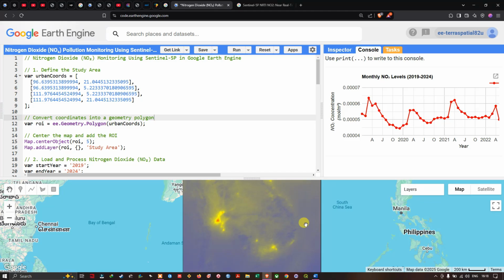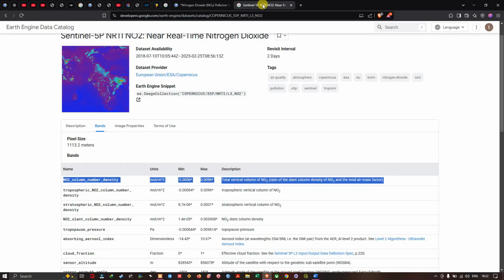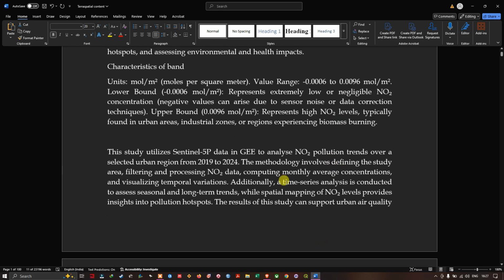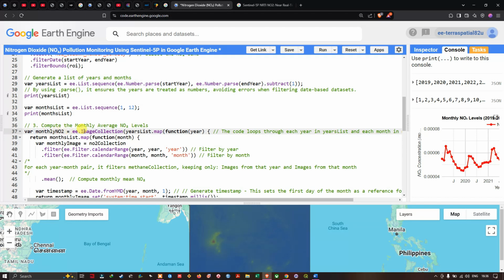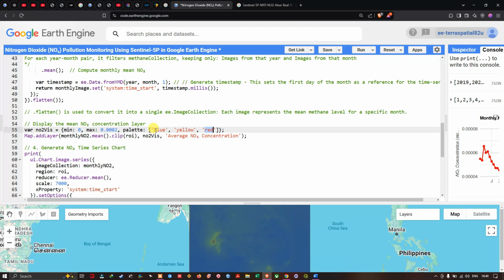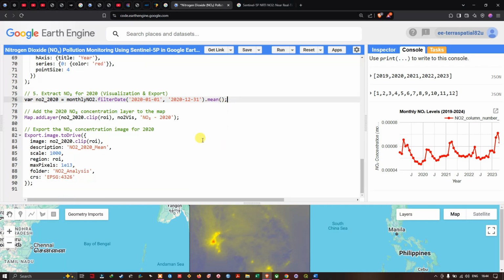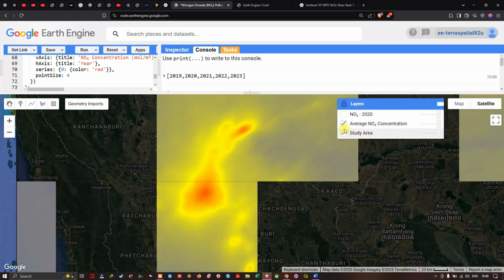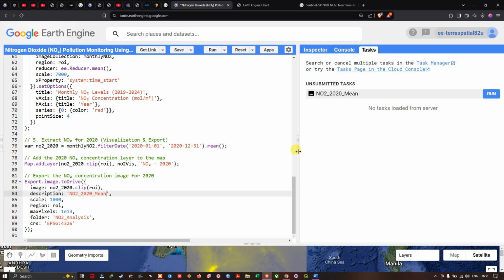Tracking Air Pollution with Sentinel-5P Imagery: NO₂ Monitoring in Google Earth Engine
Air pollution is a major environmental concern, and monitoring Nitrogen Dioxide (NO₂) levels is crucial for assessing urban air quality. In this tutorial, we demonstrate how to analyse NO₂ pollution trends using Sentinel-5P data in Google Earth Engine.
Learn how to:
Define your study area and load NO₂ datasets. Process and visualize monthly NO₂ concentrations from 2019 to 2024. Generate an interactive time-series chart to observe pollution trends. Extract and export NO₂ data for 2020 for further analysis
With these techniques, you can assess air pollution patterns, compare seasonal variations, and track long-term changes in NO₂ levels over urban regions. This tutorial is perfect for environmental researchers, GIS professionals, and remote sensing enthusiasts looking to enhance their air quality monitoring skills.